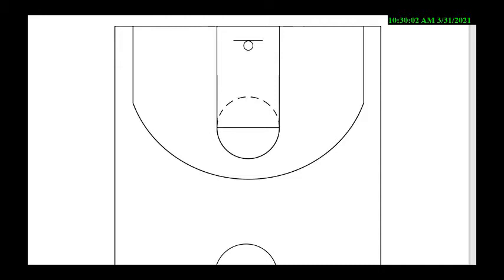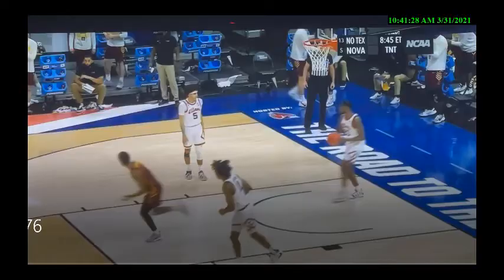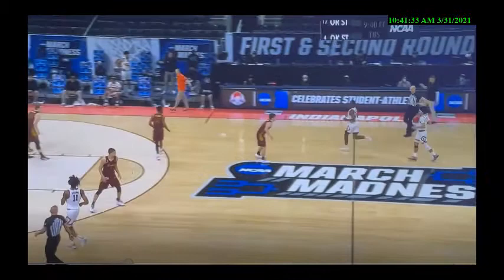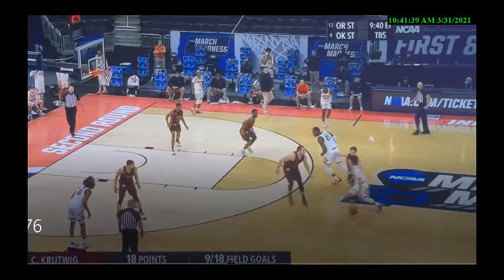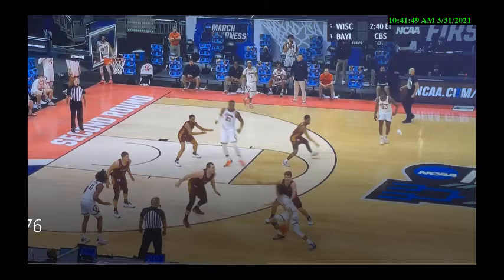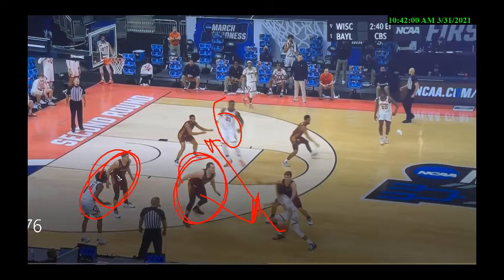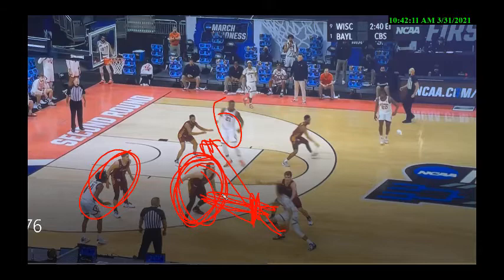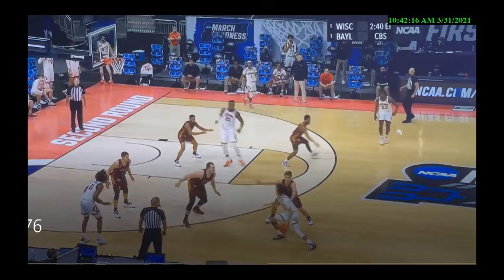PICK and ROLL DEFENSE HARD HEDGE/BLITZ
These are a couple of ways we defend pick and roll.  2 of our 7.  This is a HARD HEDGE and a BLITZ (where we double the ball)